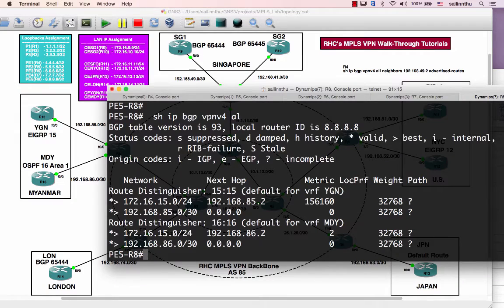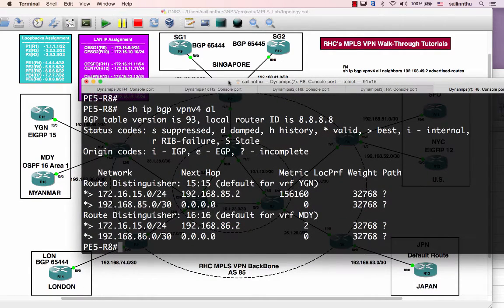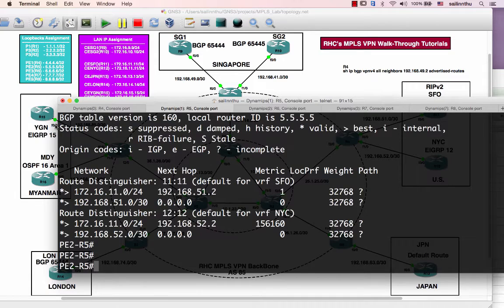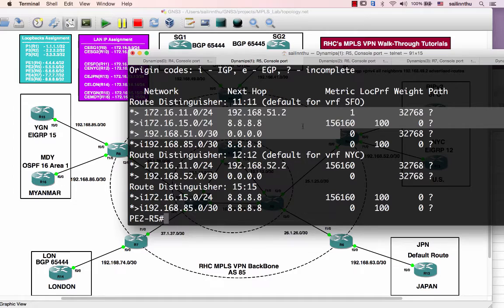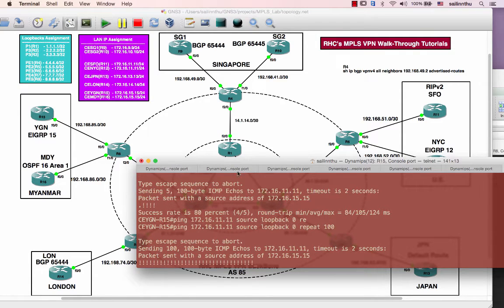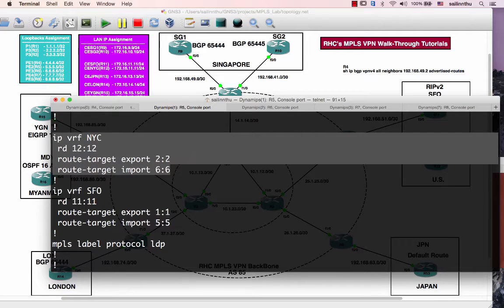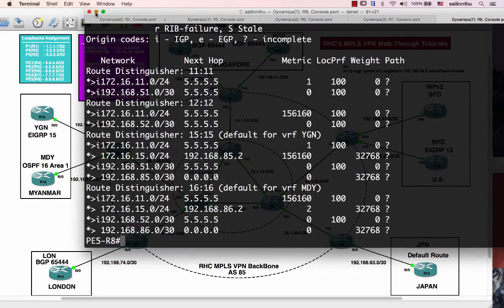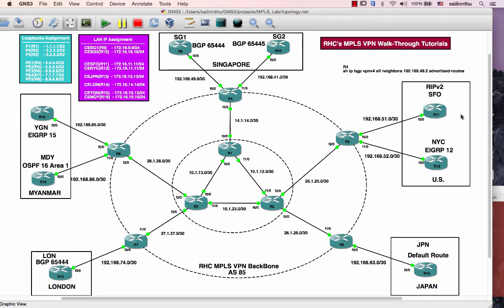RHC's MPLS VPN Walk Through Tutorial 07 ( English Version )